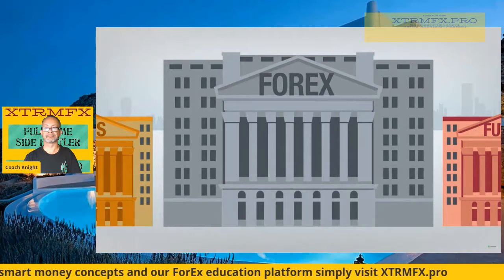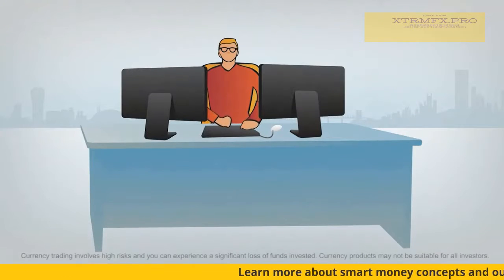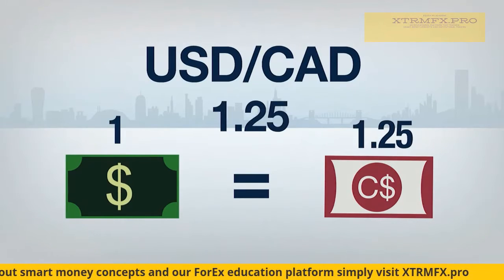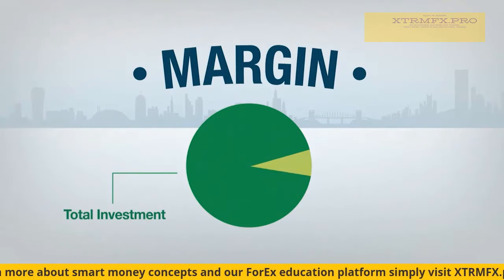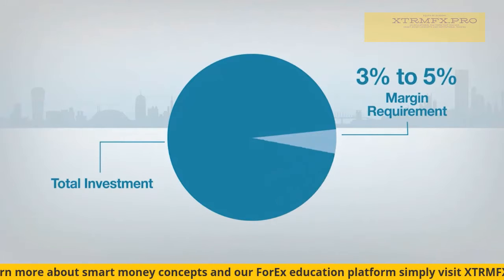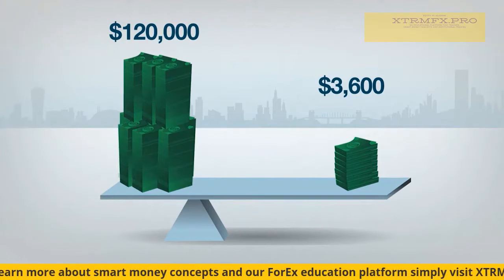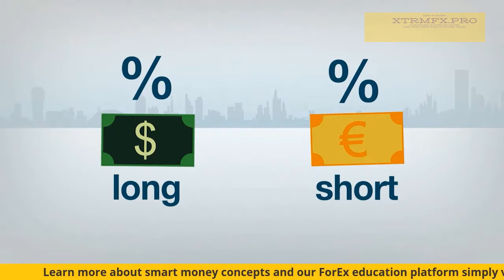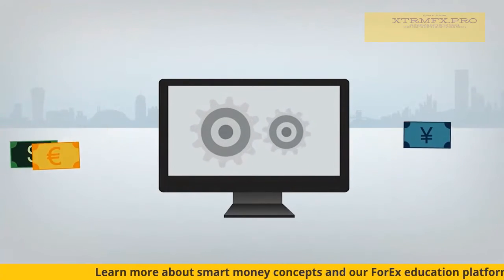What is Forex is it right for you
to learn more about our education platform and smart money concepts
Learn how to trade from the experts. Our educators are active traders.

Teach you Financial Literacy
Educate you on Forex Trading

learn forex
forex strategy course
learn online forex trading
learn forex currency trading
forex beginner course
learn forex online currency trading
learning forex trading basics
teach me forex